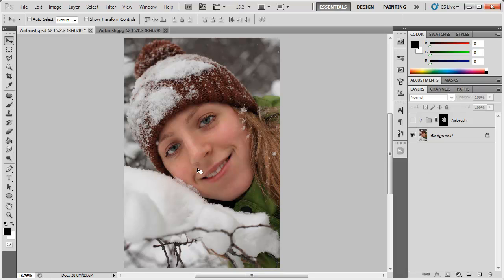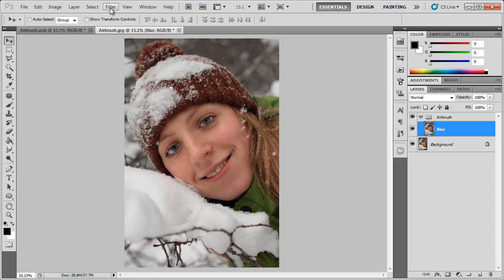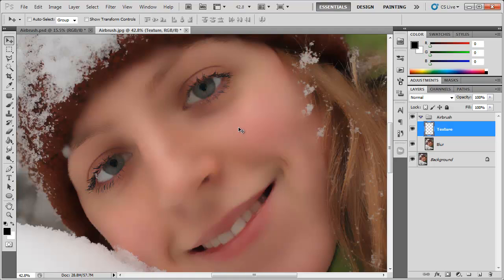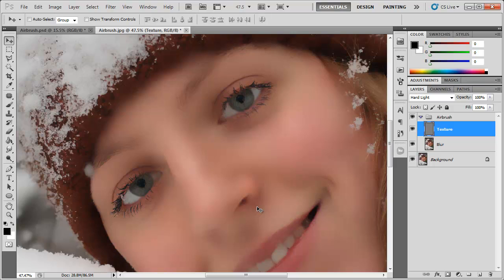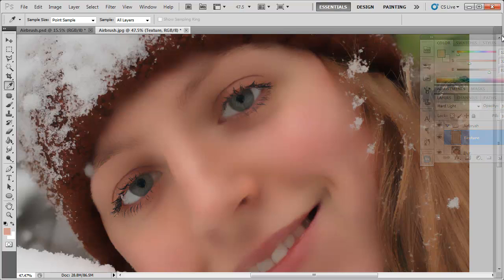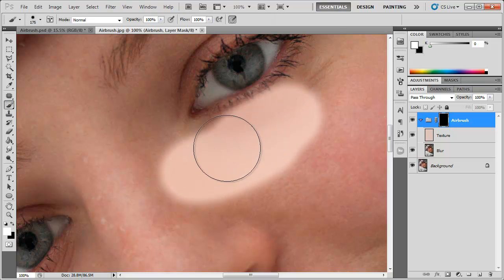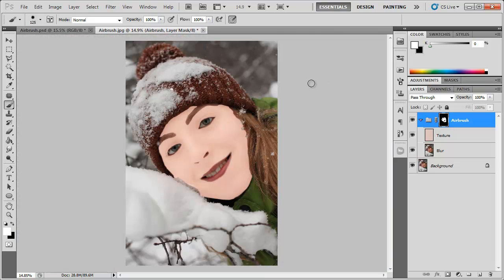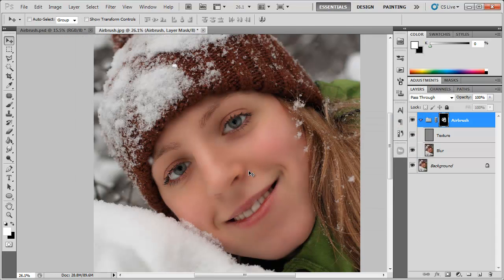Photoshop - Smooth Skin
In this tutorial, I show you how to make skin appear smooth in Photoshop CS5.